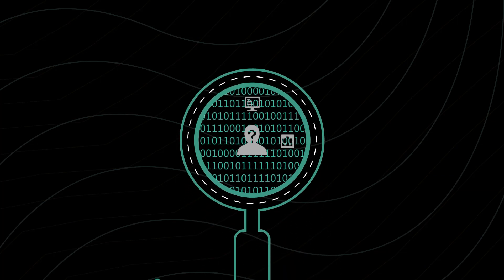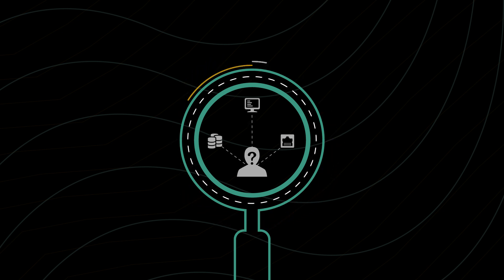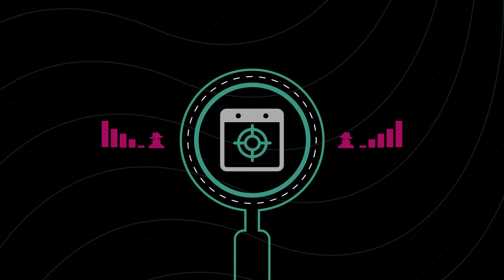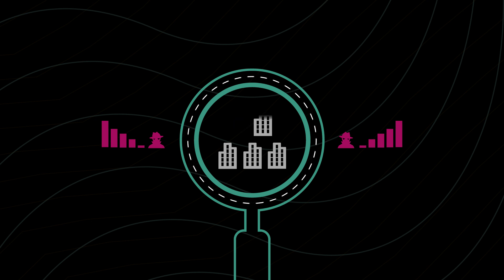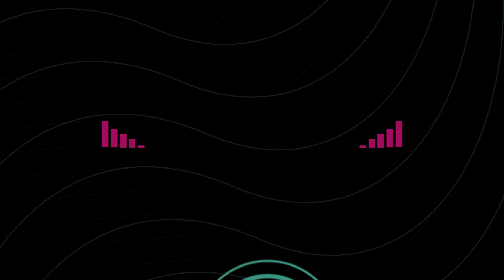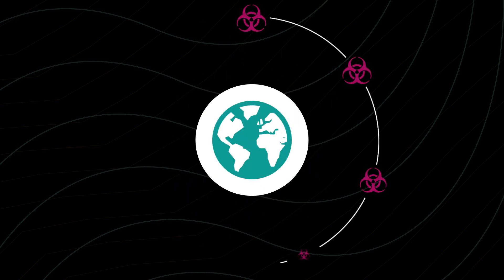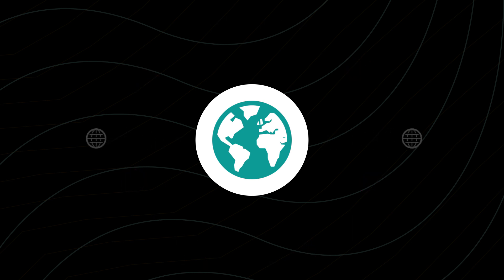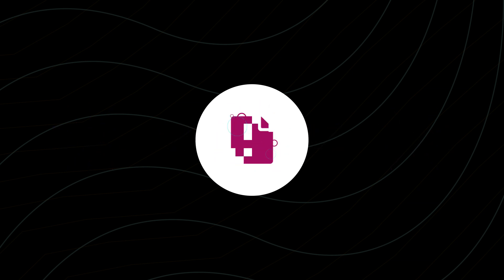Cybercrime by the numbers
Learn about the growing threat of cybercrime, and how Microsoft is helping fight back.